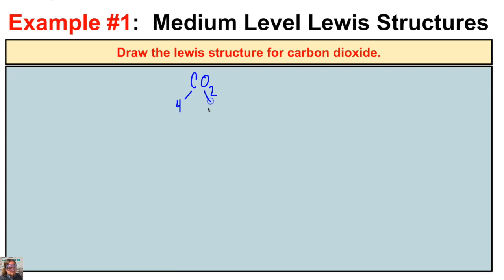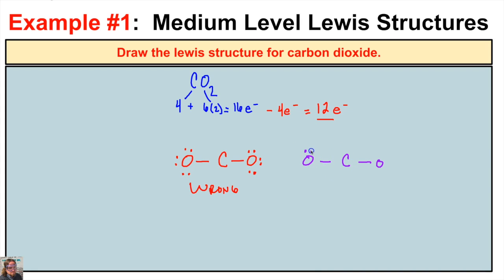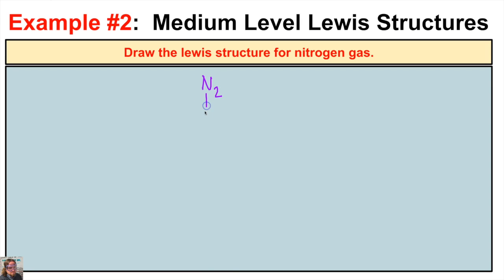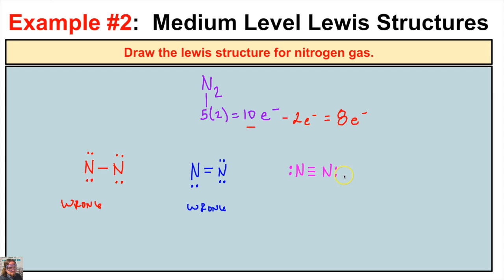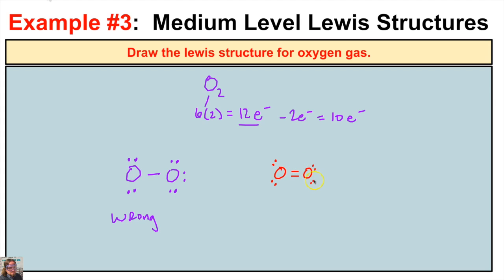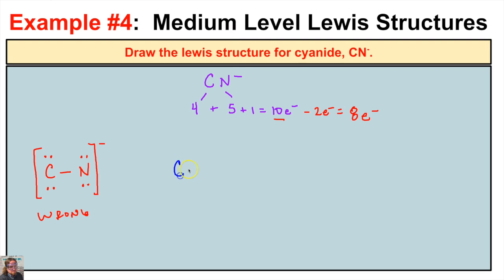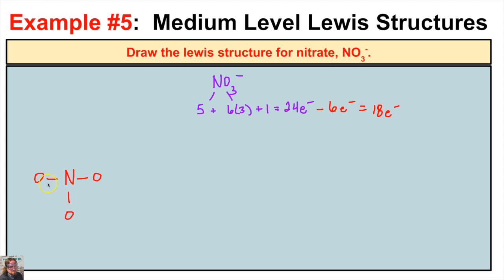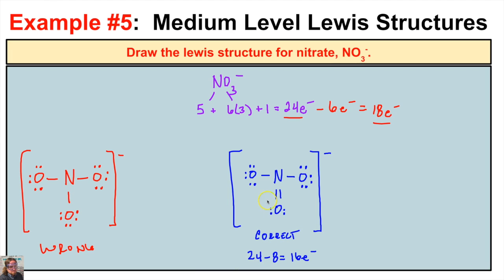Medium Level Lewis Structures - Explained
This video is about Medium Level Lewsi Structures - Original